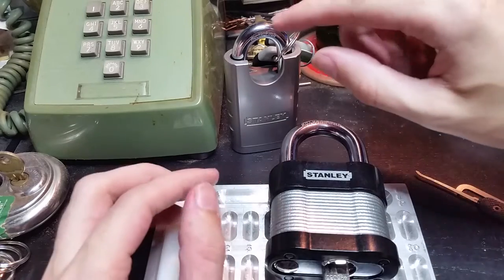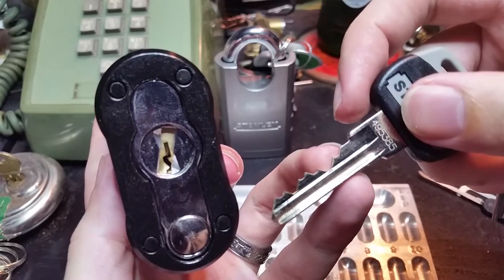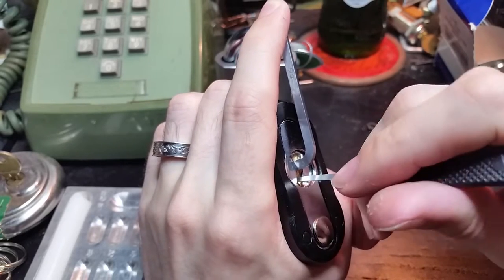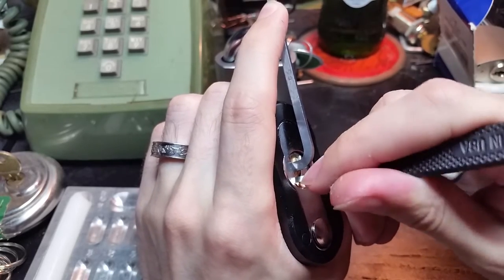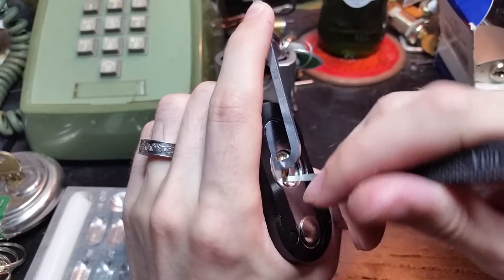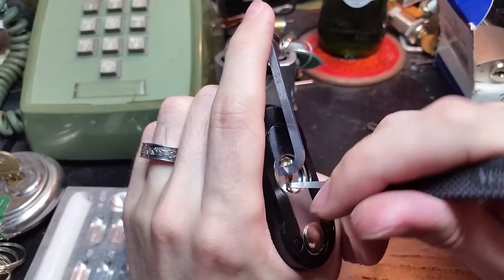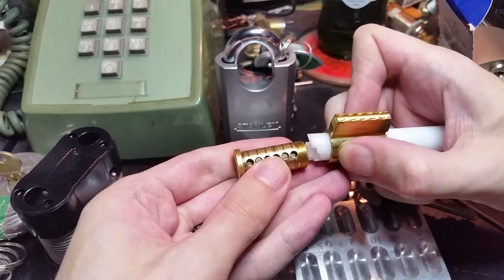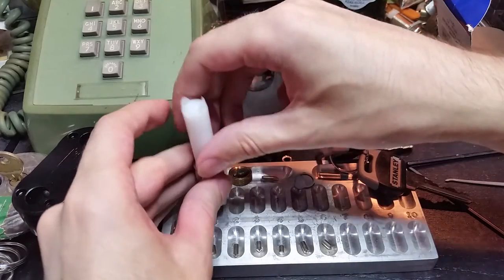(69) Stanley 60mm laminated body padlock picked and gutted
Another Stanley rekeyable padlock, this time with an unshrouded 60mm laminated steel body. As with the solid body model the core removal requires two metric hex wrenches, 2.5mm and 3mm in this case, but is otherwise only slightly more difficult than the process for the standard American Lock designs.
As with its siblings, this lock contained two double spooled driver pins and a 'bump-stop' type pin with counter milled plug chambers. Those pick-resistant driver pins plus the radical bitting of the key on this sample make this a fairly difficult pick, almost on par with most consumer versions of American Lock's designs.